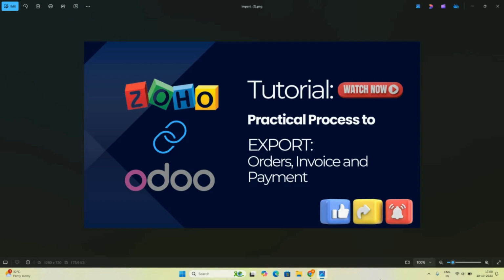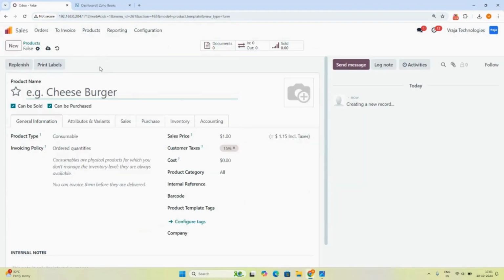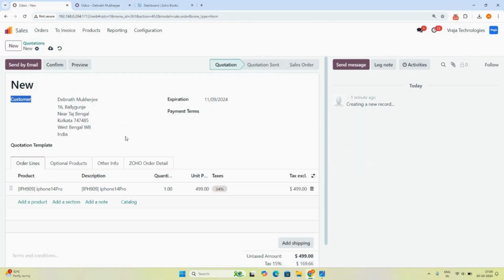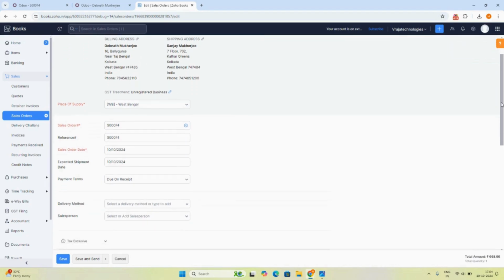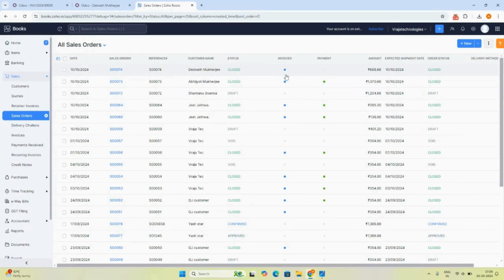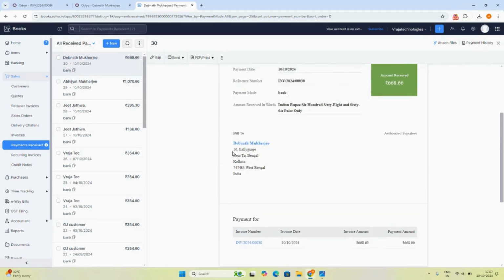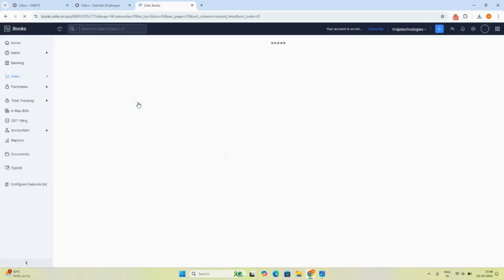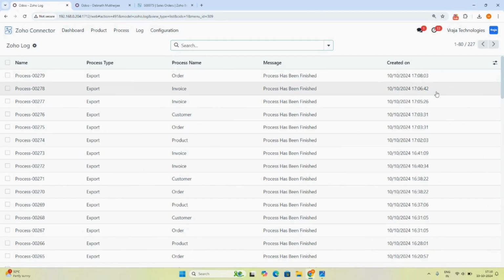Zoho Export Orders, Invoices and Payments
🔍 Managing sales orders, invoices, and payments separately in Odoo and Zoho Books is creating duplicate work — data created in Odoo should flow to Zoho automatically without manual intervention.
The Zoho Books Odoo Connector by Vraja Technologies fixes that. Auto-export sales orders, invoices, and payments from Odoo to Zoho Books — with new customers, products, and taxes exported simultaneously, cancellation sync, and full log tracking.

⚡ Auto order & invoice export. Payment sync. Real-time Zoho Books reflection.

✅ 𝗞𝗘𝗬 𝗙𝗘𝗔𝗧𝗨𝗥𝗘𝗦
✔ Auto-export sales orders to Zoho Books on confirmation (toggle on/off)
✔ Auto-export invoices to Zoho Books on confirmation (toggle on/off)
✔ Manual export button available when automation is disabled
✔ New customers, products & taxes exported automatically with the sales order
✔ Separate billing & shipping address exported to Zoho Books per order
✔ Zoho order number, order ID & instance fetched on sales order confirmation
✔ Sales order number from Odoo reflected in Zoho (or auto-generated by Zoho)
✔ Invoice exported with billing address, shipping address, PO number & due dates
✔ Zoho invoice ID & invoice number fetched on Odoo invoice confirmation
✔ Customer payment exported to Zoho — Zoho payment number & ID auto-fetched
✔ Payment receipt visible in Zoho with customer name, amount & billing details
✔ Sales order cancellation synced to Zoho — marked as void automatically
✔ Invoiced & paid sales orders cannot be cancelled — error message shown
✔ Log book with success entries & error lines for full sync transparency
✔ Single tax per line item supported (first tax exported if multiple exist)

💡 𝗪𝗛𝗢 𝗜𝗦 𝗧𝗛𝗜𝗦 𝗙𝗢𝗥?
✅ Businesses using both Odoo ERP and Zoho Books for accounting
✅ Finance teams needing automated order, invoice & payment sync between platforms
✅ Operations teams managing customers & products across Odoo and Zoho
✅ Odoo admins wanting real-time financial data flow with full error logging

🔗 𝗠𝗢𝗥𝗘 𝗢𝗗𝗢𝗢 𝗪𝗘𝗕𝗦𝗜𝗧𝗘 & 𝗣𝗥𝗢𝗗𝗨𝗖𝗧 𝗔𝗣𝗣𝗦 𝗕𝗬 𝗩𝗥𝗔𝗝𝗔 𝗧𝗘𝗖𝗛𝗡𝗢𝗟𝗢𝗚𝗜𝗘𝗦